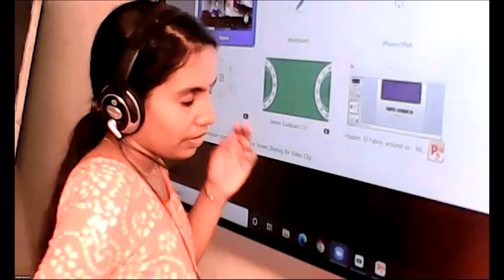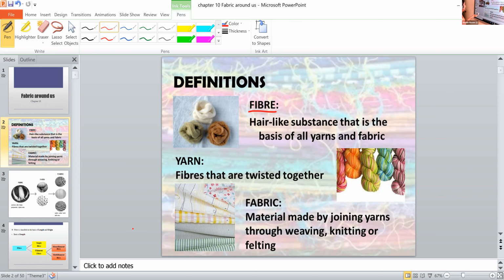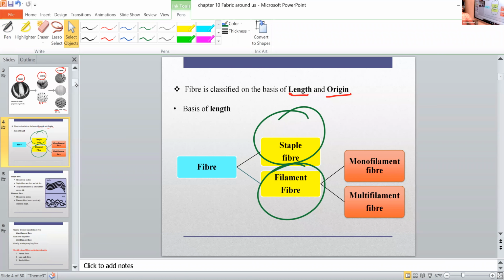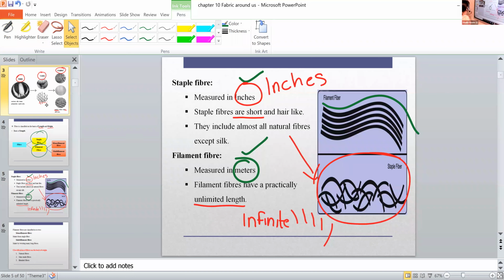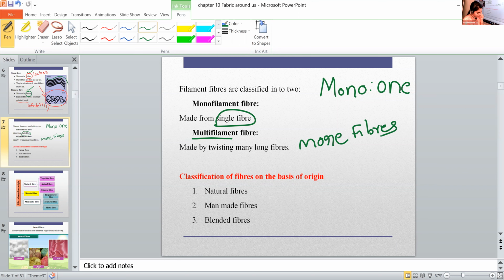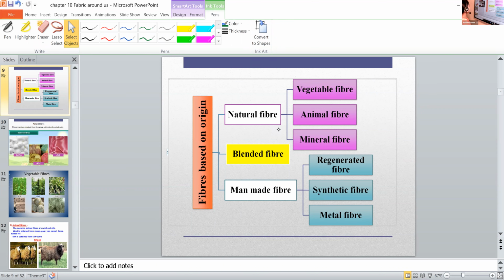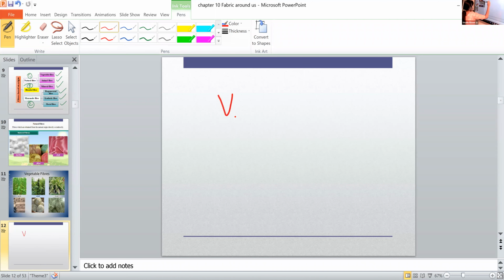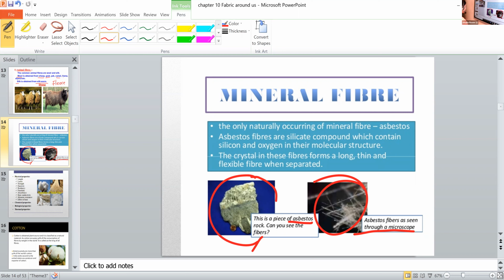Dr.Raju Davis International School | CLASS 11 HOME SCIENCE | 02-12-2020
CLASS 11 HOME SCIENCE FABRIC AROUND US